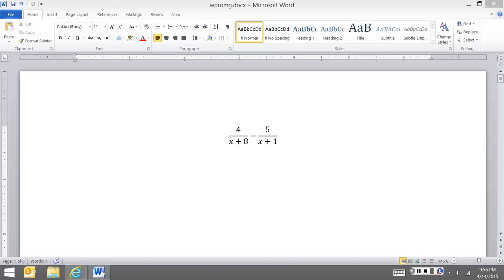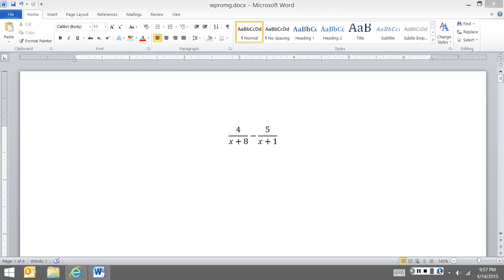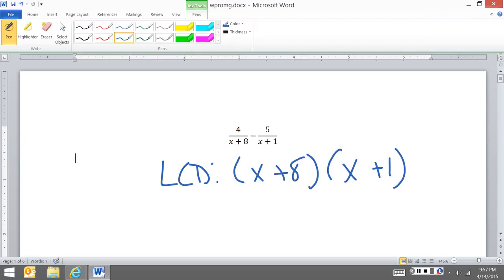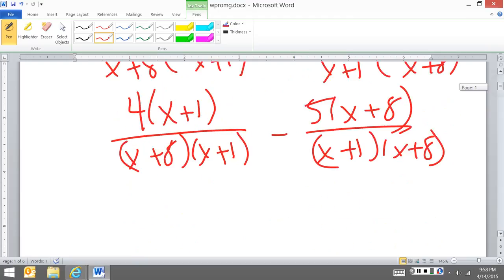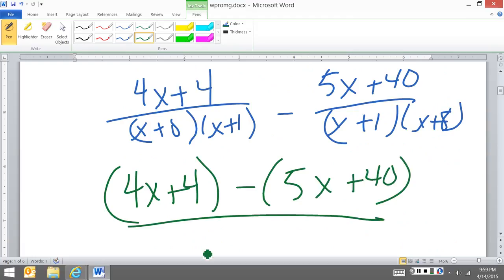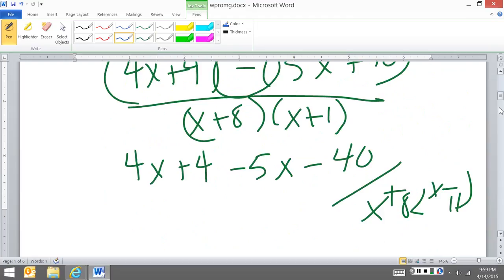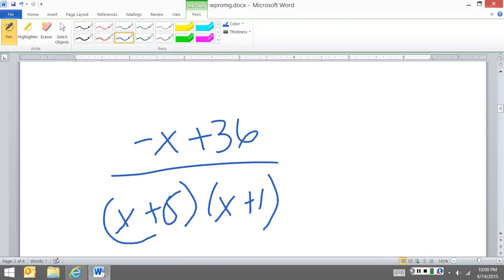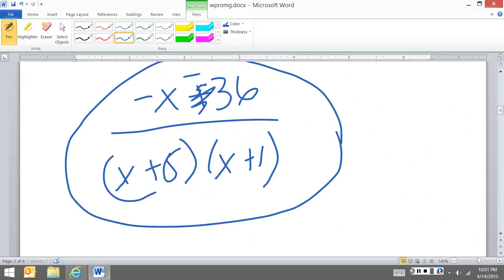Subtracting Rational Expressions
An example of subtracting rational expressions for my college elementary algebra class.